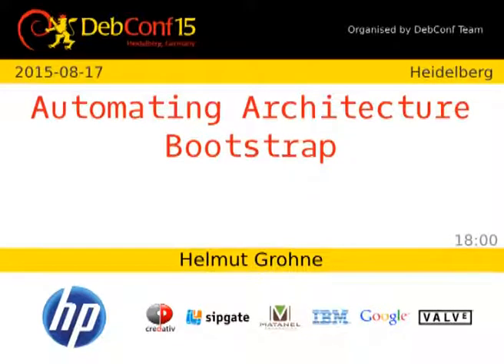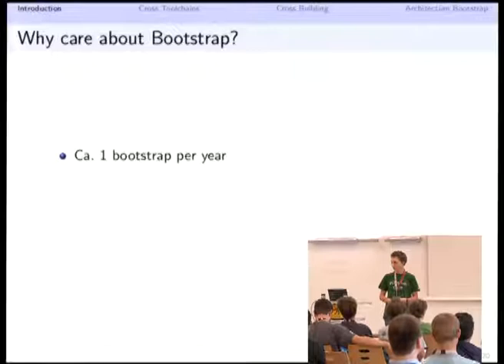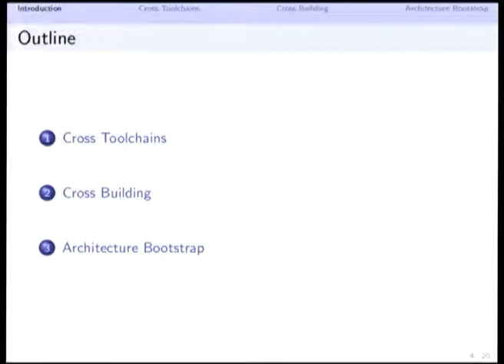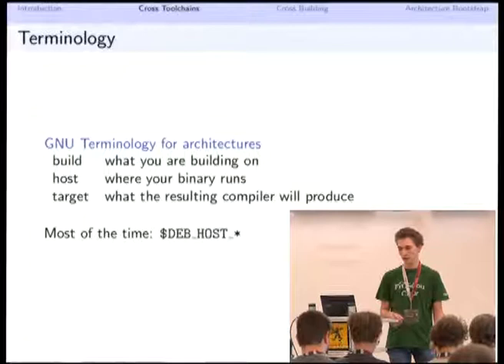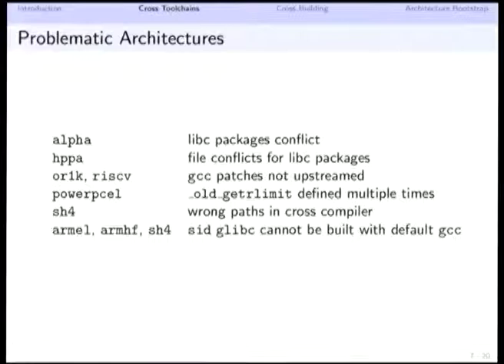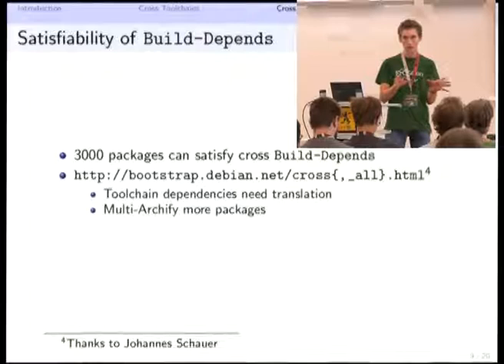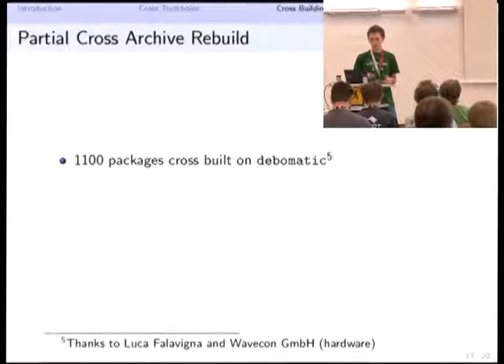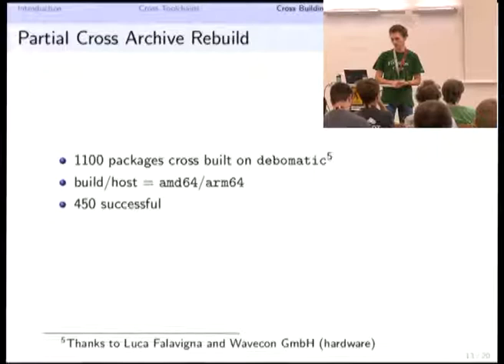Automating Architecture Bootstrap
by Helmut Grohne

Bootstrapping an architecture refers to building the initial set of binary packages to populate the archive.  The early phase discussed in this talk uses cross building to obtain essential packages.  The following questions will be addressed:

Why should we care about architecture bootstrap?  What aspects are manual, but don't have to be?  What are build profiles and why do we need them?  Which packages need to support cross compilation?  How to translate Build-Depends for a cross build?

Room: Heidelberg
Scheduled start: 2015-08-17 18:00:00